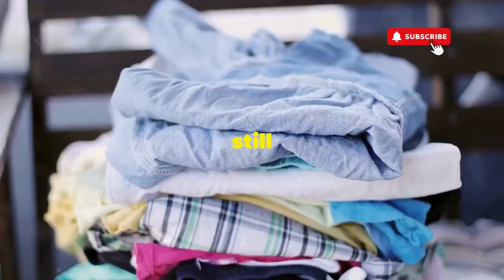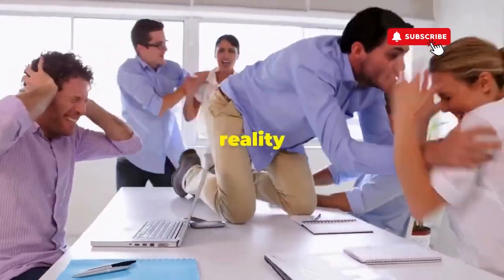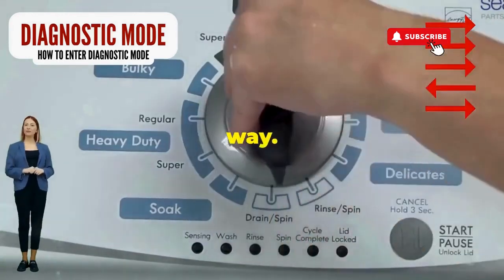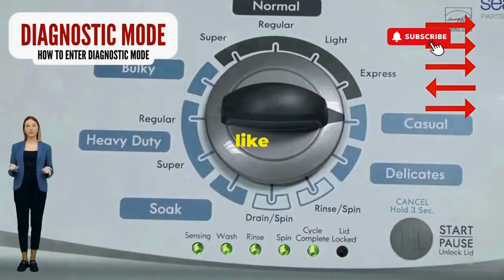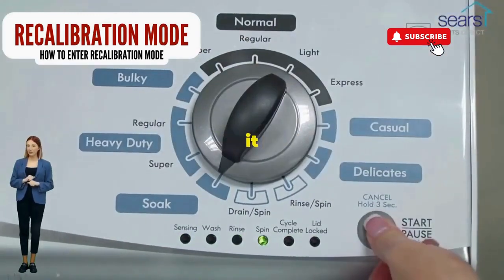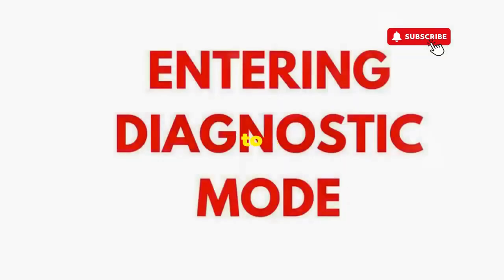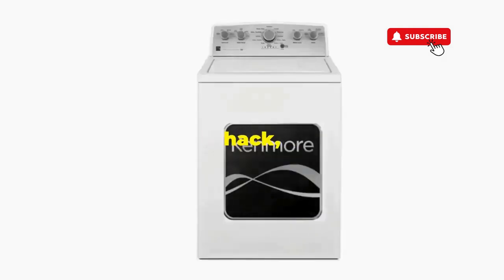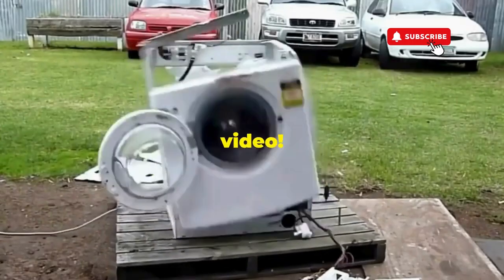How do you reset a locked washing machine